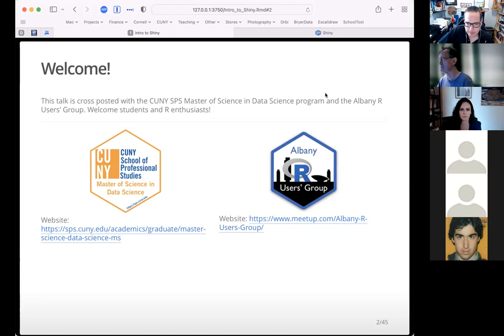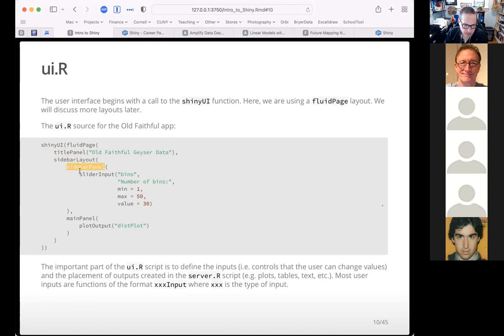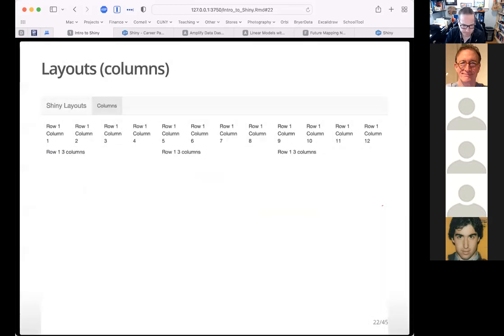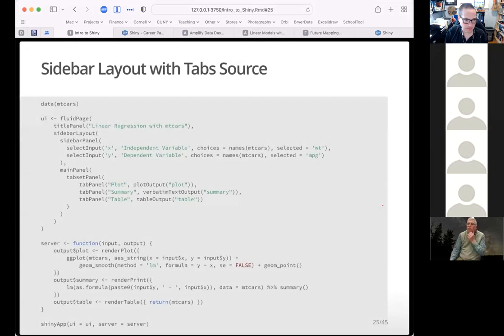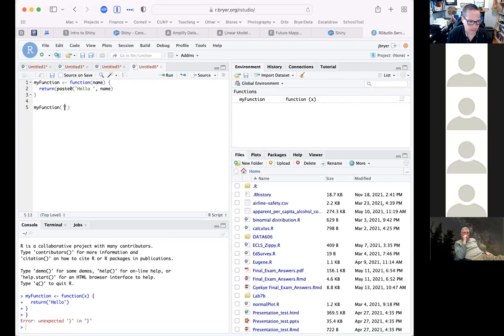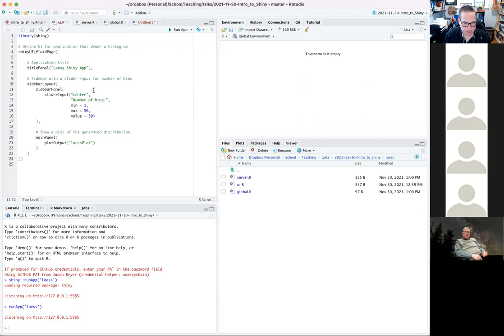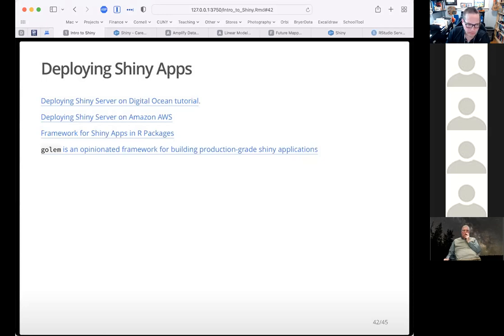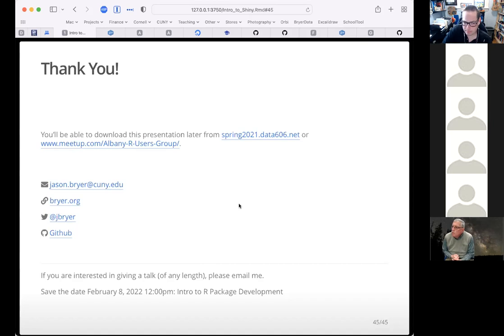2021-11-30 Intro to Shiny